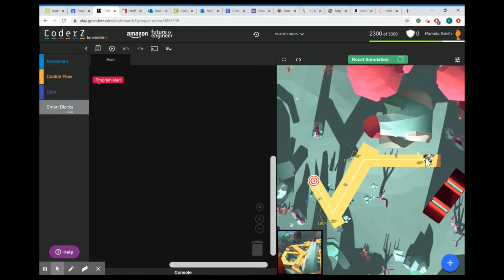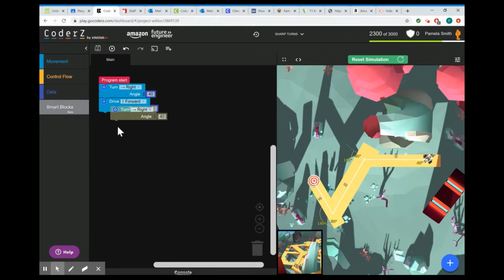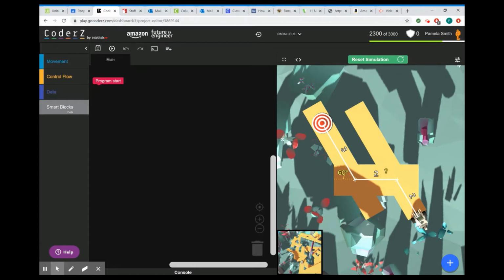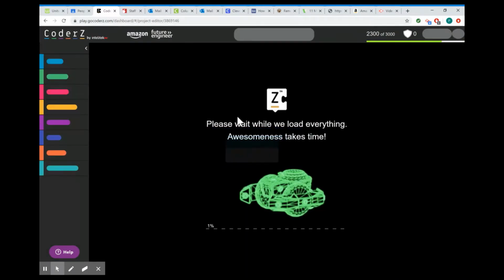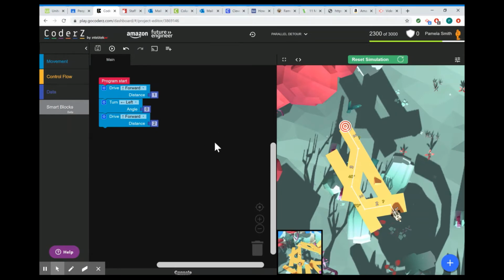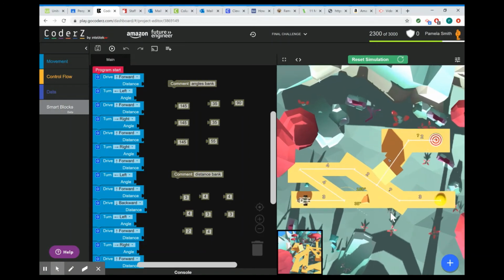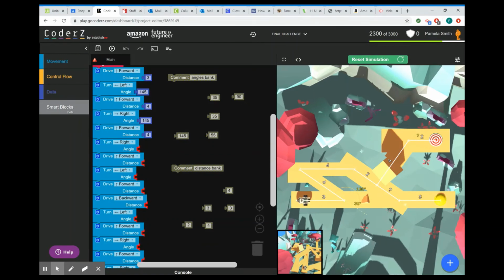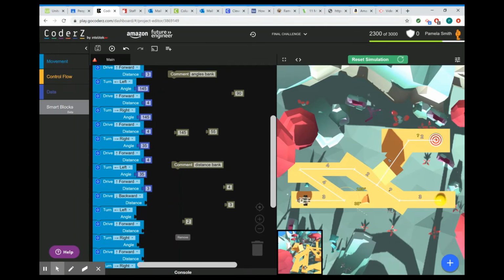CoderZ Adventure Crystal Crater 8 11